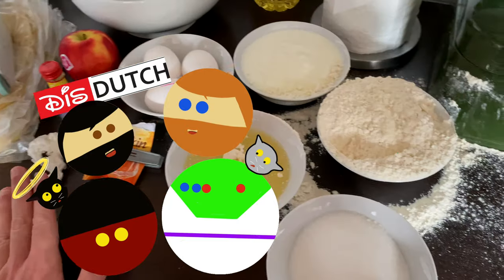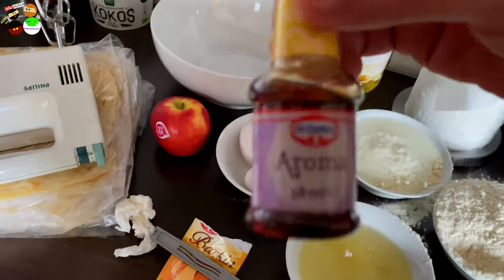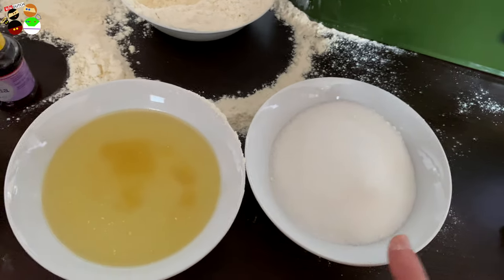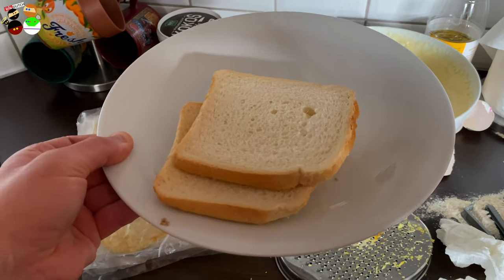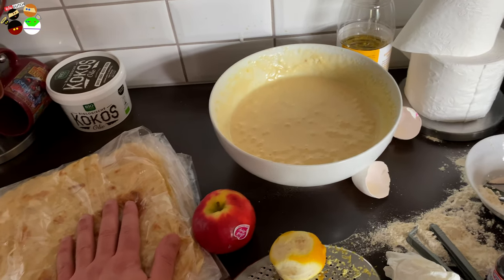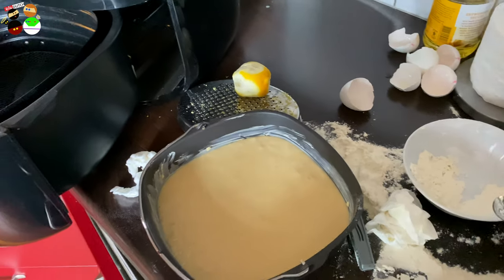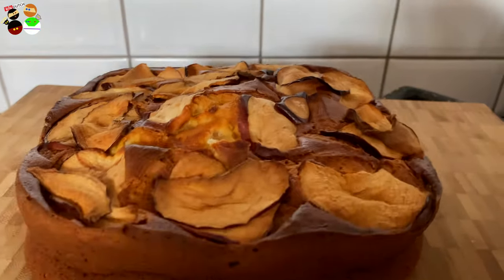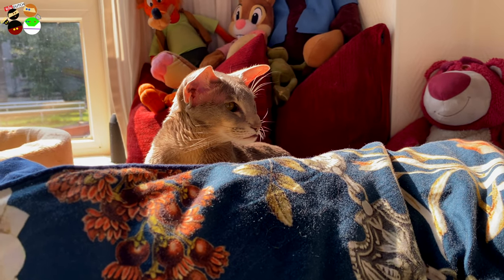Apple yoghurt cake with the hot air fryer Philips Airfryer XXL Smart Sensing Premium HD9867:90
In the hot air fryer on 160 degrees
At least for 30 minutes (don't open it)
Check the cake if still not done
Then add maybe another 4 to 6 minutes

you need:
1). 250 gr Greek yoghurt
2). 3 medium size eggs
3). 110 ml oil (sunflower oil)
4) 225 gr of flower
5) 150 gr sugar
6) 1 1/2  t-spoon backing powder
7) 1 t-spoon vanilla extract
8) 1 medium size apple.
9) butter to grease your cake shape / pan

Oven version you need:
oven dish 20 cm dia
baking paper